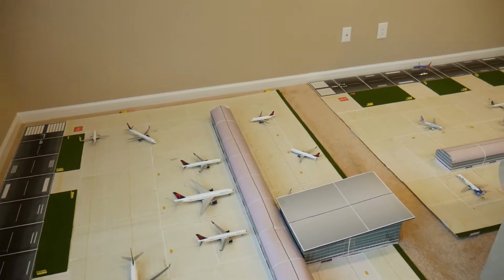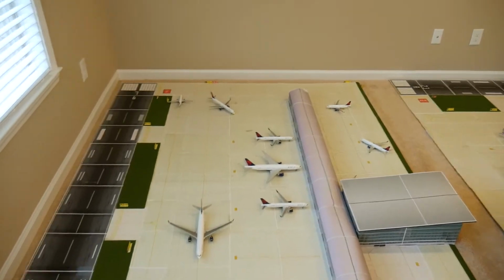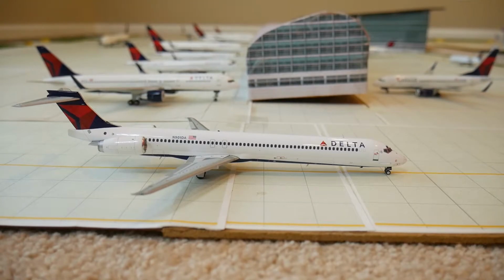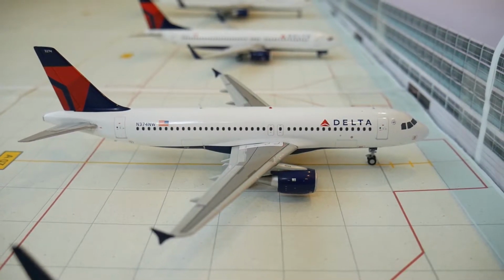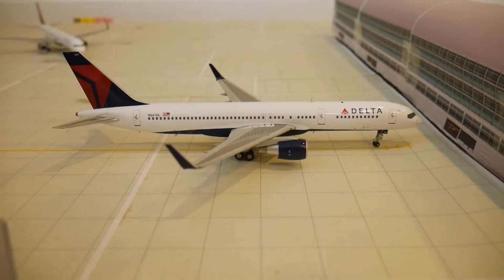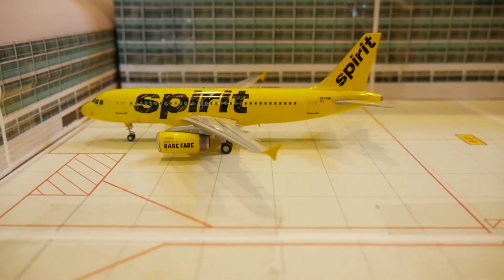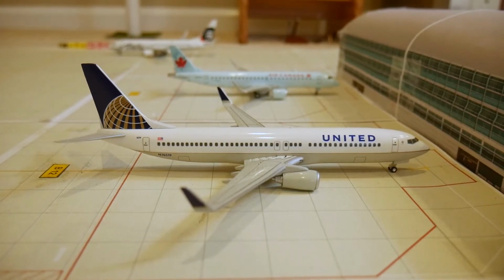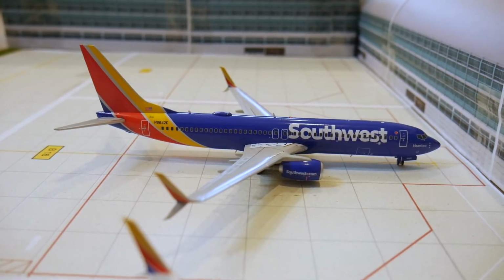Gemini 200 ETL Airport Update 44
Hey guys here is the April, 2017 Airport Update!!! I had a great time up in North Dakota over my spring break! I released a whole bunch on inflight videos! Please make sure to watch those videos, I put a lot of work into them. I also released a MSP Terminal Plane Spotting video, so make sure to check that out as well. In the beginning of June I will be flying to Los Angeles on the Delta 777-200LR. I will be going there for a short trip however I am going to do a whole bunch of LAX Plane Spotting Video! I am really excited for this. On the way back to Atlanta I will be on the Delta 777-200LR again! Then a week later I will be flying up to Pittsburgh via Southwest, not sure what aircraft yet, but of course it is a 737. So please look out for a ton of content in June! I am super pumped for all of this! Make sure to watch the whole video!